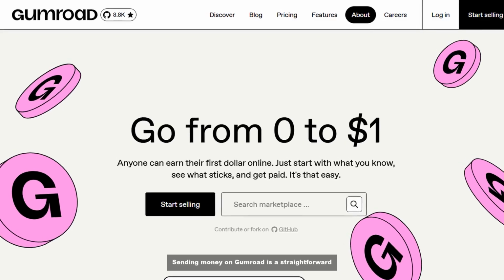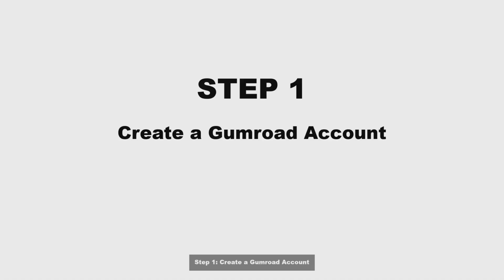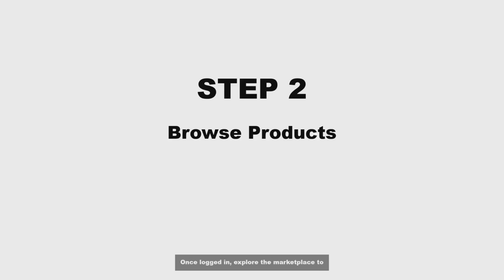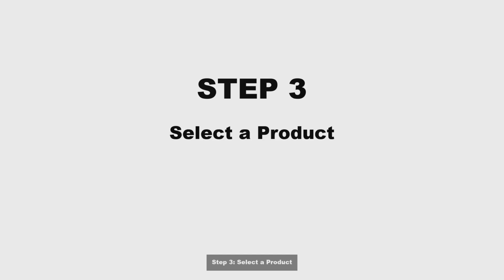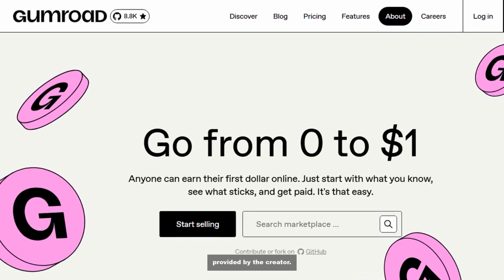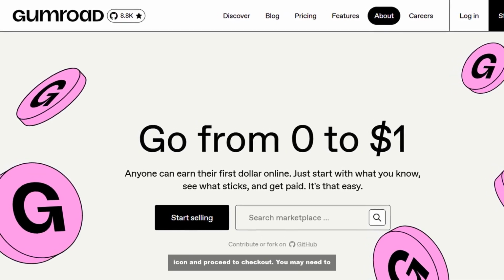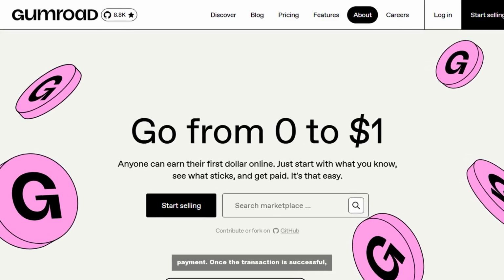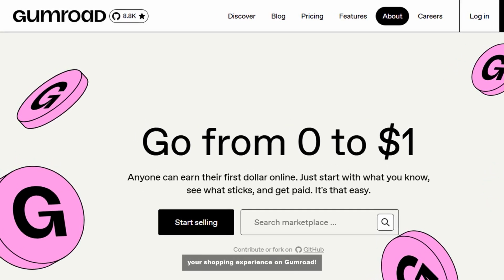How To Send Money On Gumroad 2026 (STEP BY STEP)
In this video, we will guide you through the process of sending money on Gumroad in 2026, step by step. Learn how to navigate the platform and make secure transactions with ease.